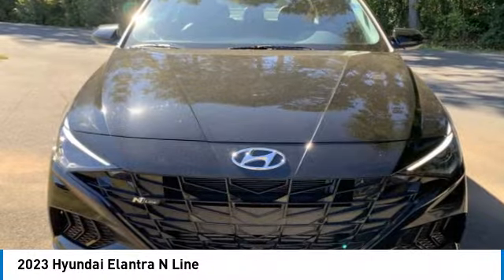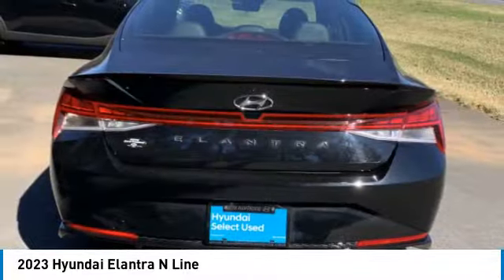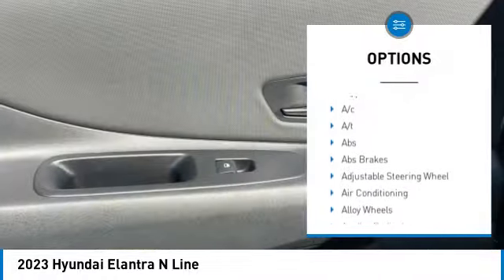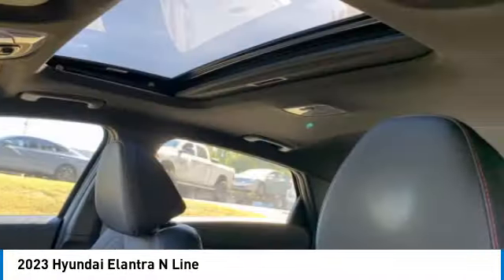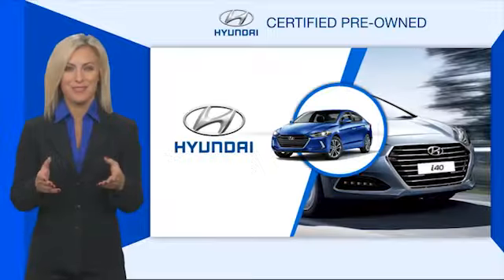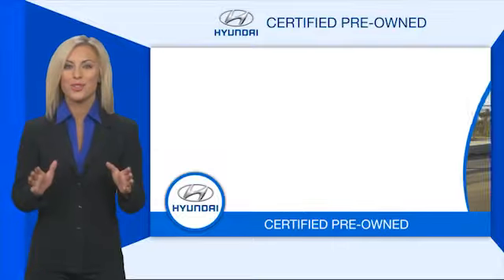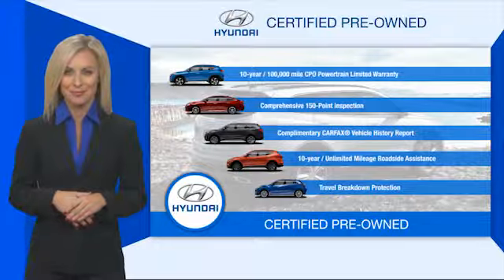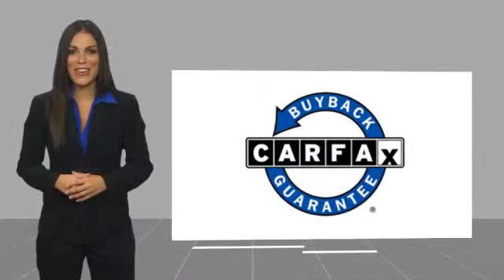2023 Hyundai Elantra 21944XA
2023 Hyundai Elantra N Line

Recent Arrival! Phantom Black 2023 Hyundai Elantra N Line FWD 7-Speed Dual Clutch DCT I4&lt;br&gt;&lt;br&gt;28/36 City/Highway MPG